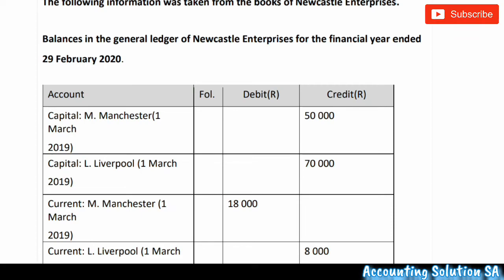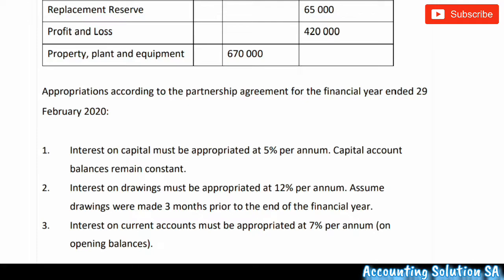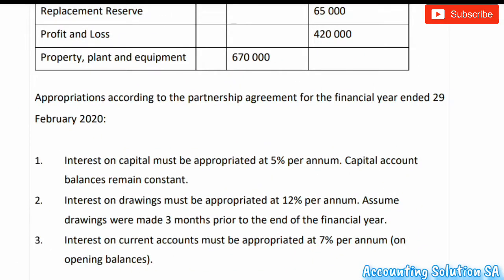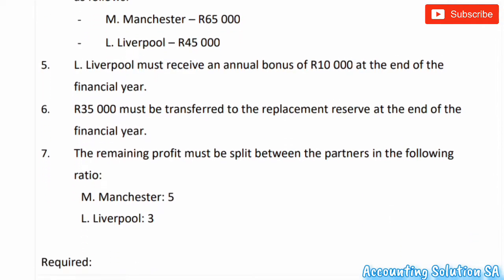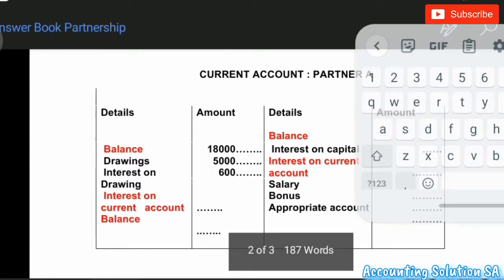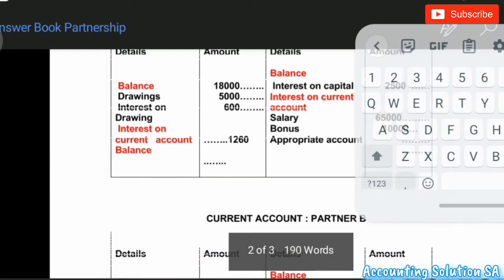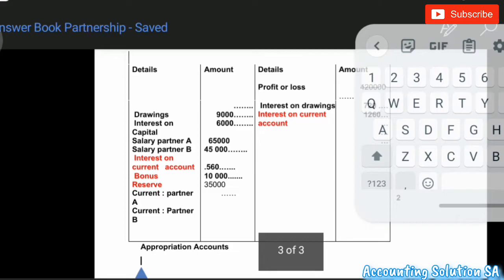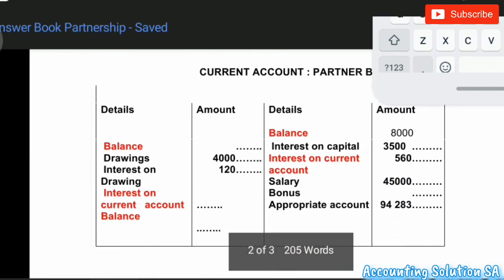Grade 11 Accounting Term 2 | Appropriate Account and Current Account | Partnership Accounts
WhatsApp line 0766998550